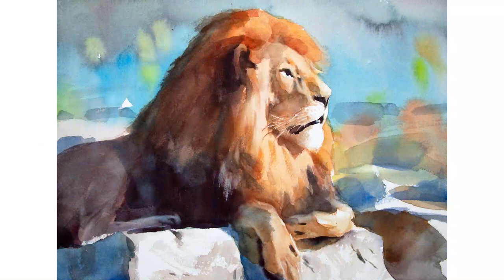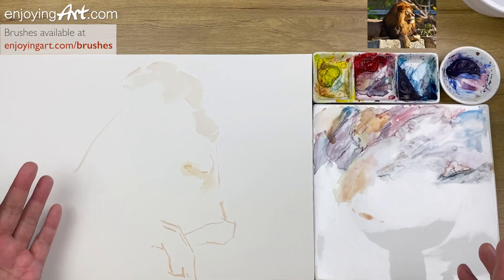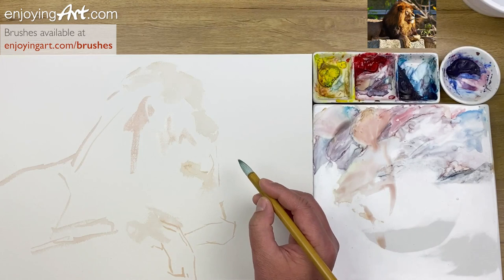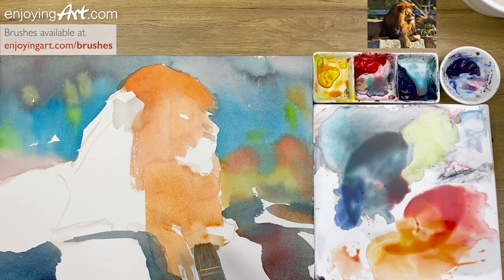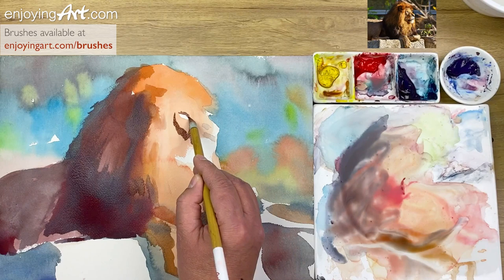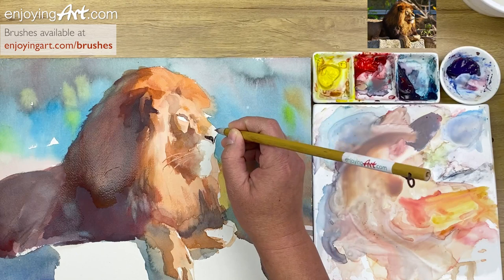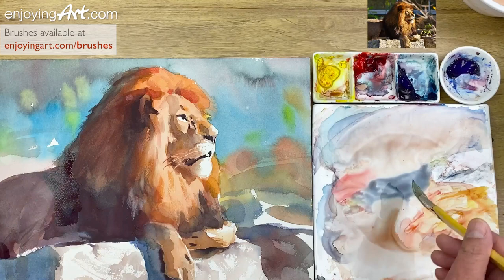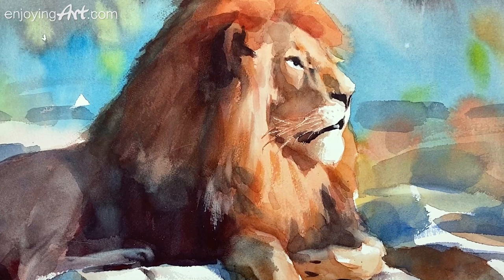Painting watercolor a lion as shapes